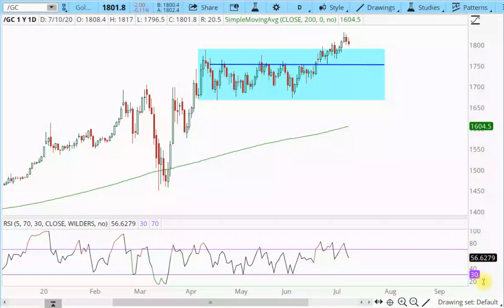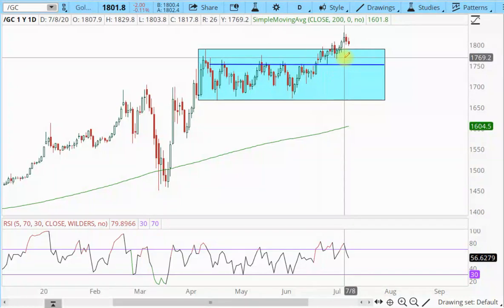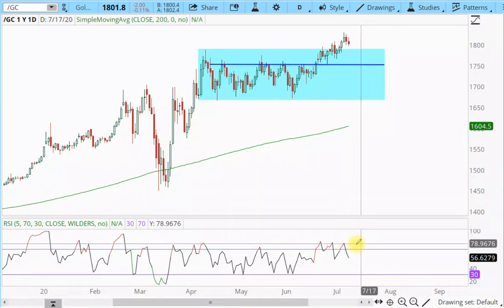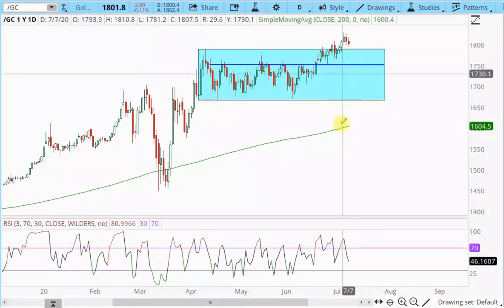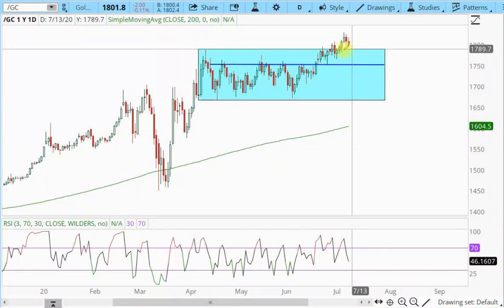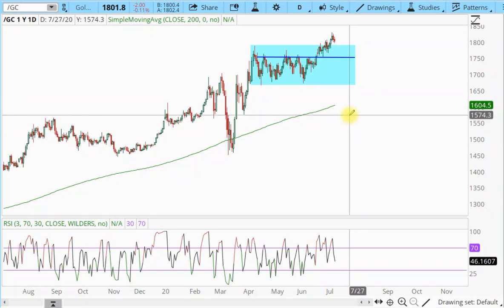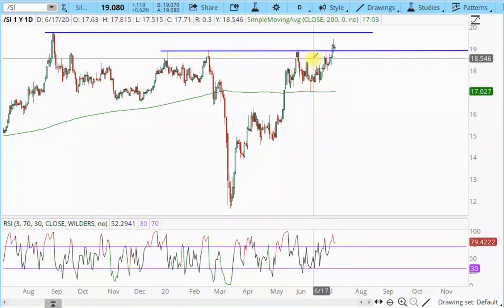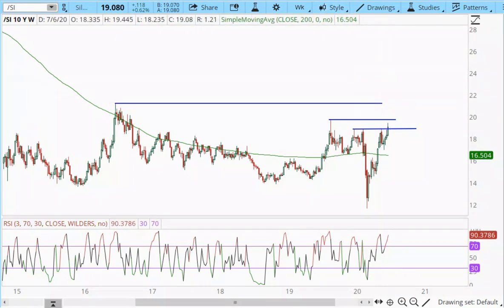Gold breakout holding for now